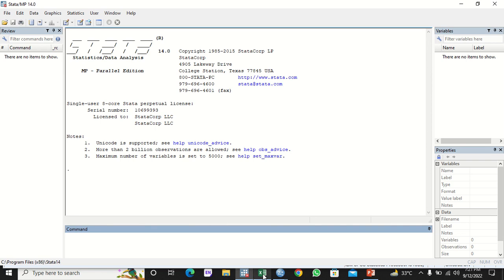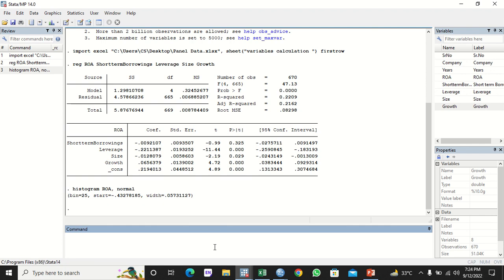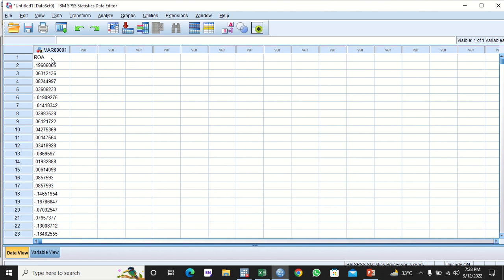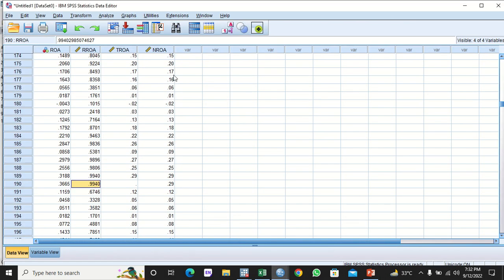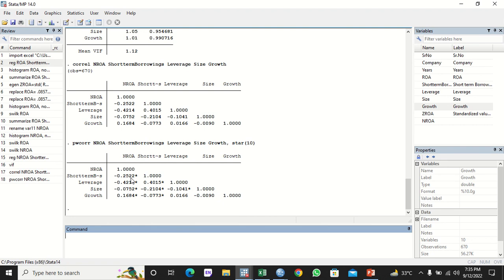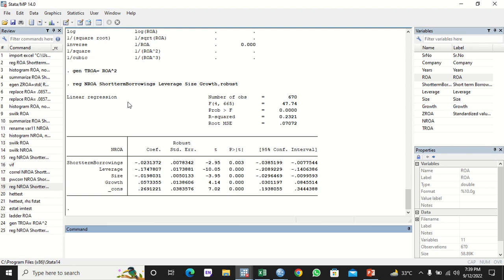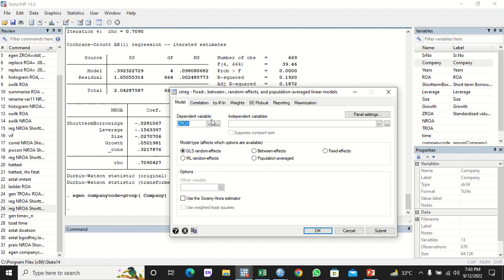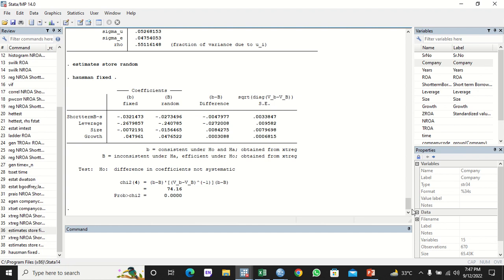Panel Regression Analysis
This video will help in running panel data regression.